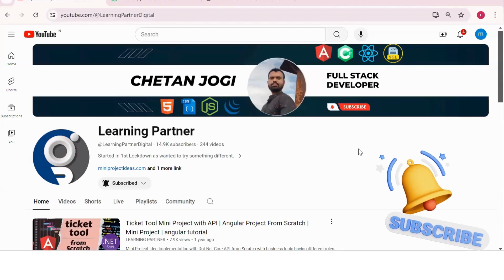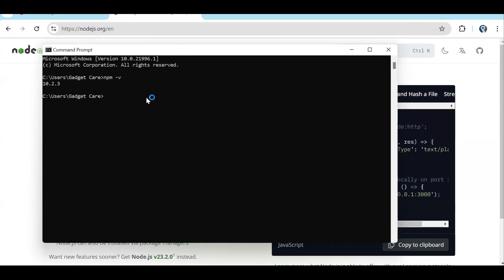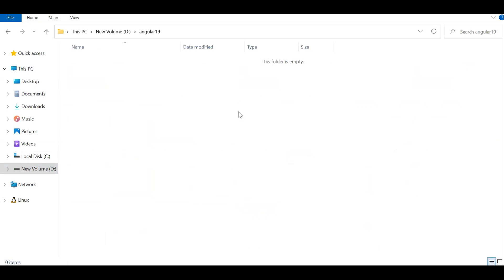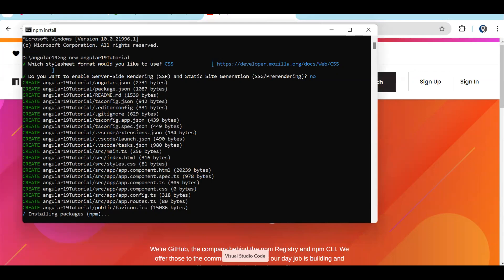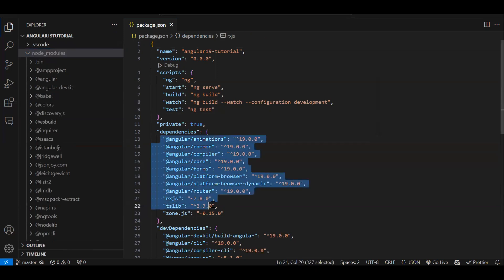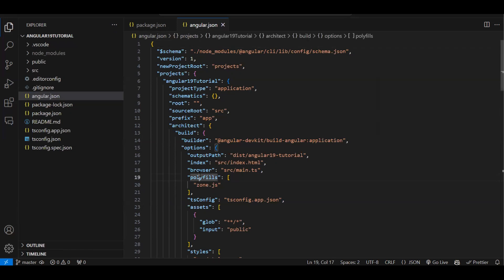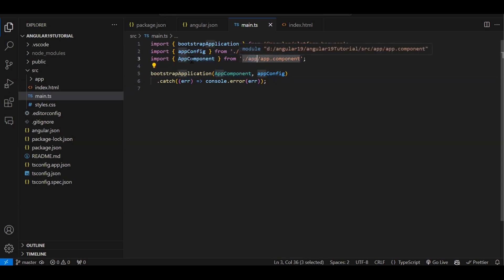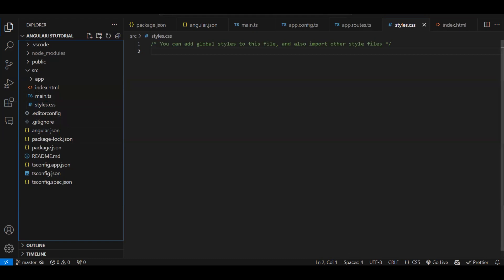Setup Environment & Install Angular 19 | Angular 19 Tutorial | Part 1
Angular 19 Tutorials.
In this Episode we will see
1) How to Install Angular 19.
2) How to Create Angular Project.

Install Angular Cli - npm install -g @angular/cli
Create Project - ng new angular_19_tutorial

run project - ng serve | ng serve --o | ng serve --port 4204

angularacademy.in

Angular 19 | angular 19 tutorials | Angular 19 tutorial Hindi | angular 19 new Features | Angular 19 for beginners | Angular 19 Project | angular 19 Features | angular tutorial for beginners